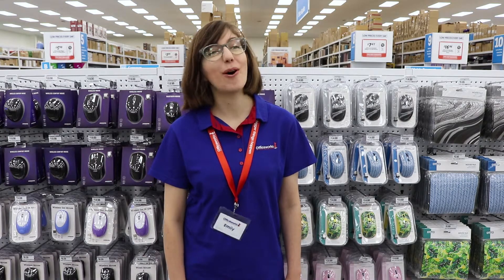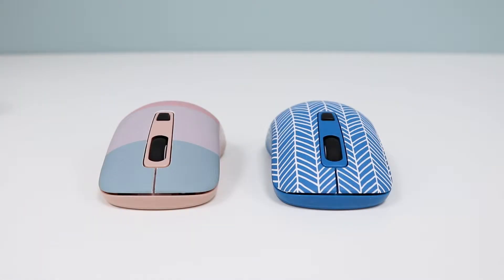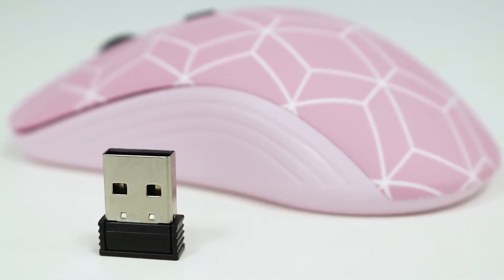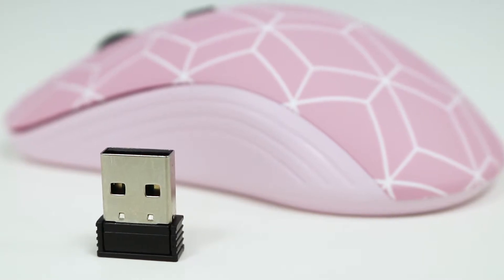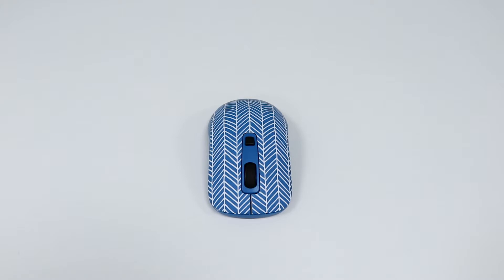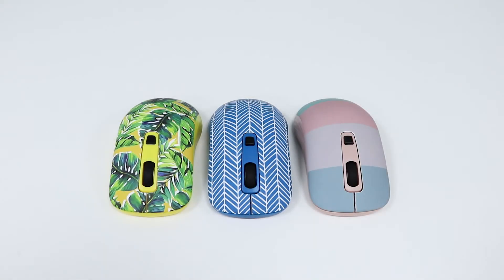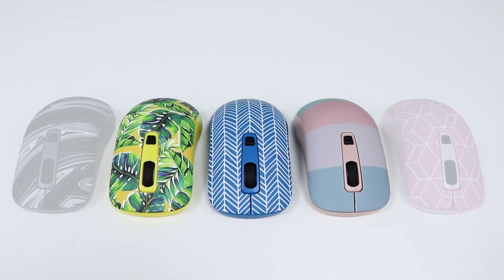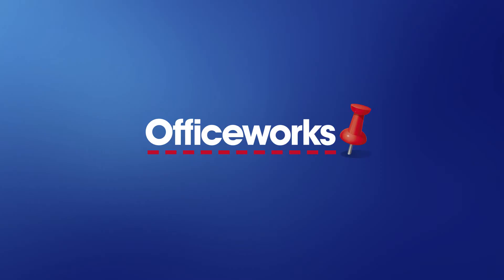Otto Wireless Mouse Overview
This Otto Wireless Mouse is a stylish option to add to your workspace. It has a compact design so you could take it on the go and connects wirelessly so you can use it almost anywhere.